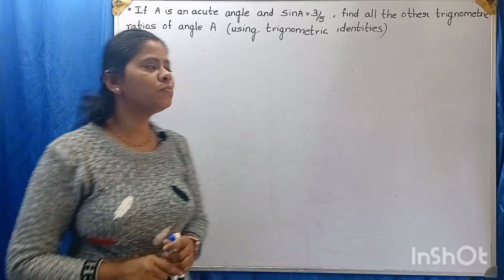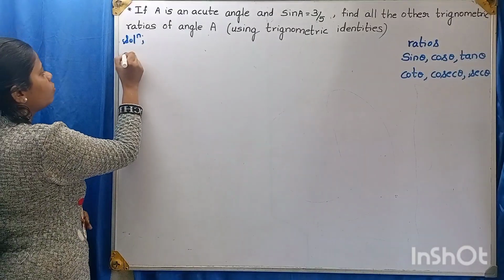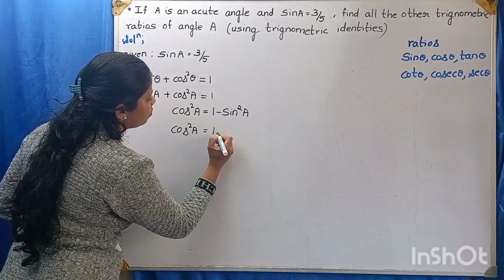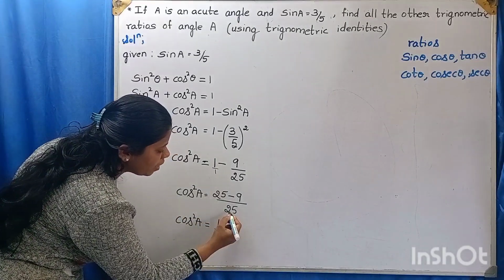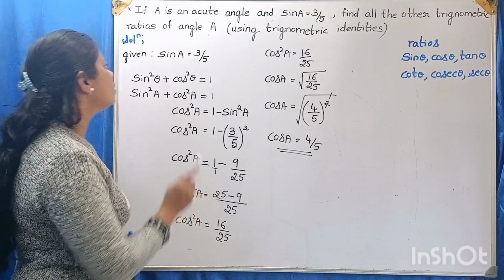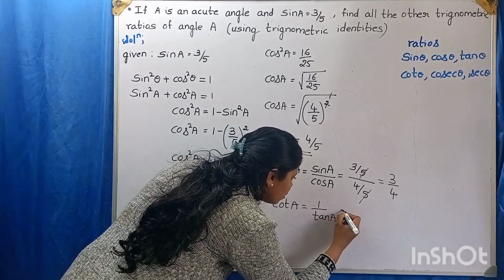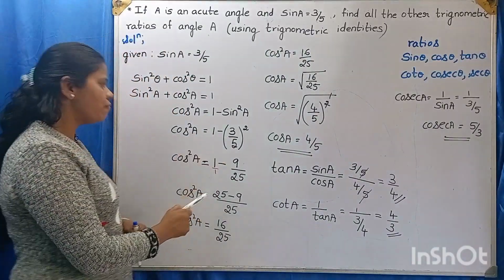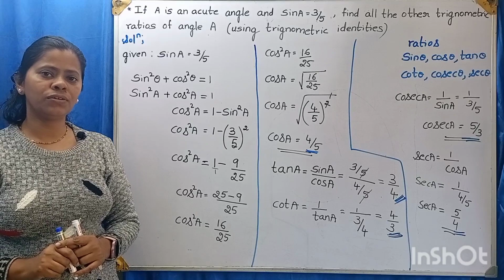If A Is an acute angle and SinA=3/5 Find all other trigonometric ratios of angle A.ML Agarwal